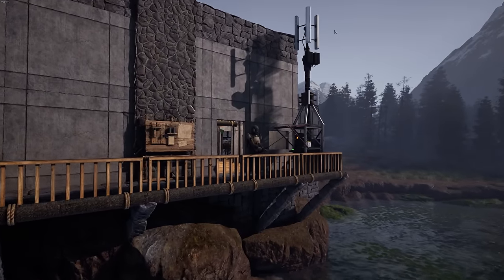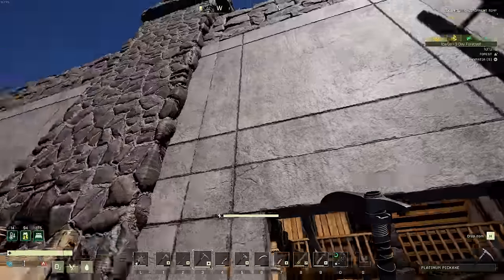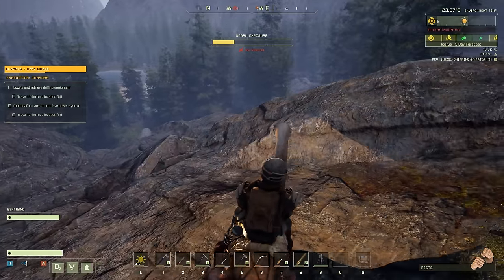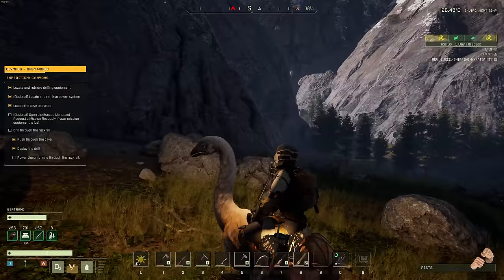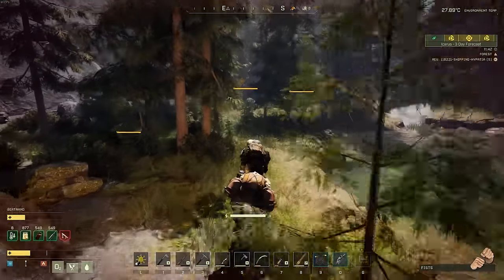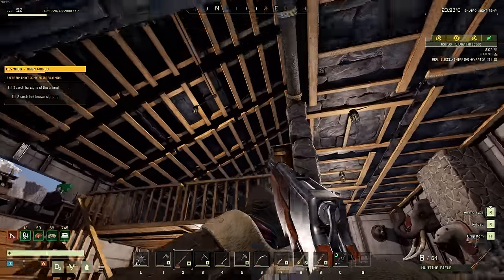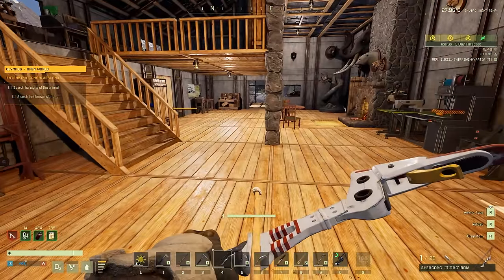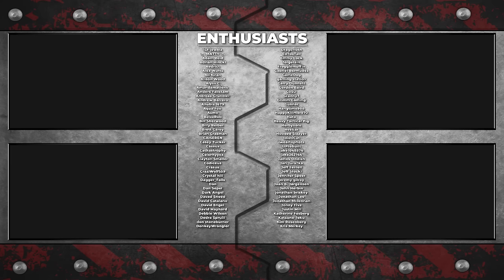I Stole Solar Panels to Power the Base!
In an effort to raise some more funds, we're off to drill through some collapsed tunnels. Then our next quest gets off to a rocky start as we try to take a shortcut through the snow!

My YouTuber Setup:
✅Mic Boom
✅Camera Lens

ICARUS SURVIVALGAMES Music by White Bat Audio